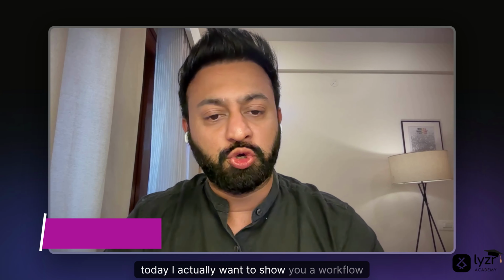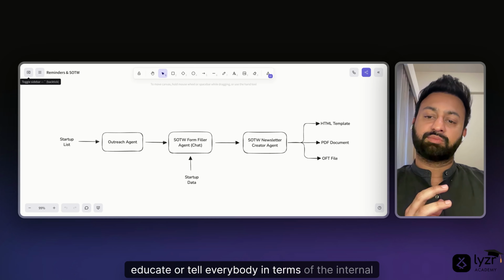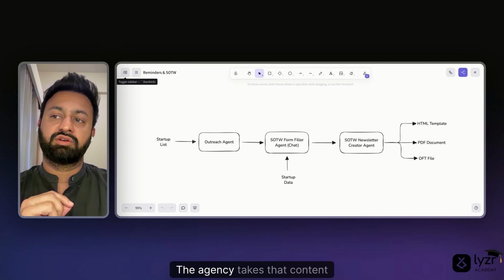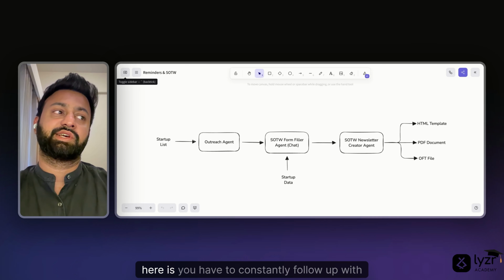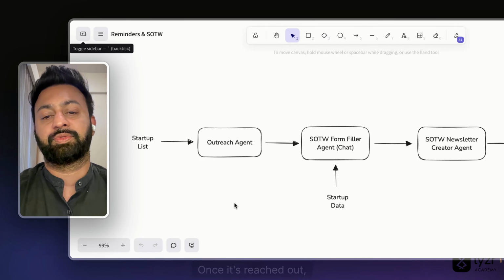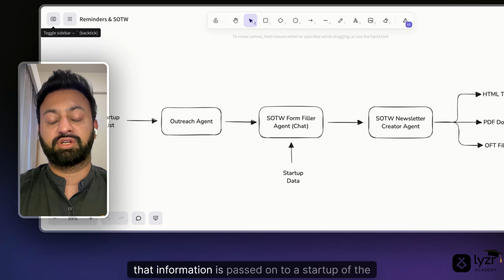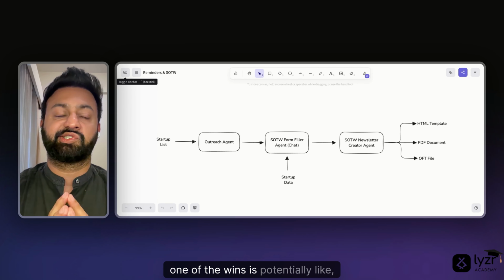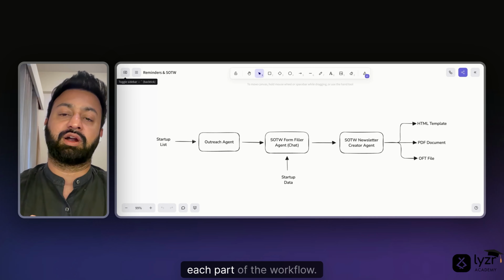How to create AI Agents for Consulting Firms for Automating Startup Updates and Newsletters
Big consulting companies need to keep their teams updated on startups — but the manual process of chasing inputs, formatting content, and sending newsletters is slow, expensive, and agency-dependent.

This video shows how a large consulting firm used Lyzr workflow automation agents to:

Automate startup outreach and information collection

Turn responses into polished newsletters instantly

Generate HTML, PDF, and Outlook formats without agencies

Save time, cut costs, and eliminate repetitive follow-ups

⏱️ Chapters
0:00 – The problem with manual startup newsletters
0:23 – Current process: forms, agencies & delays
0:50 – Introducing workflow automation with agents
1:08 – Outreach agent: automating startup data collection
1:26 – Newsletter creation agent: generating HTML, PDF & OFT formats
1:43 – Benefits: in-house control, faster turnaround, cost savings
2:01 – Why enterprises should consider workflow automation
2:12 – Closing thoughts